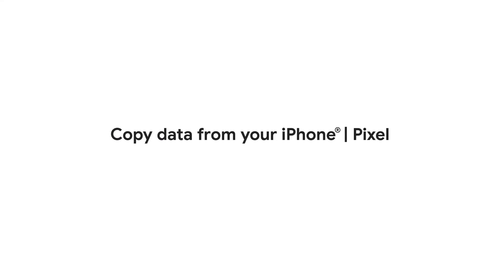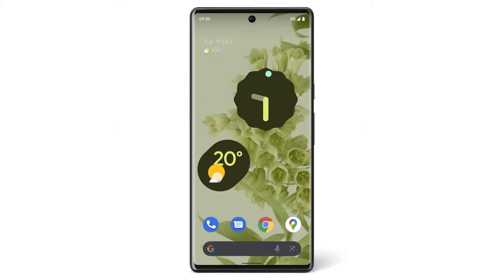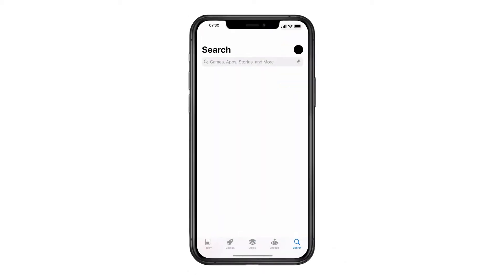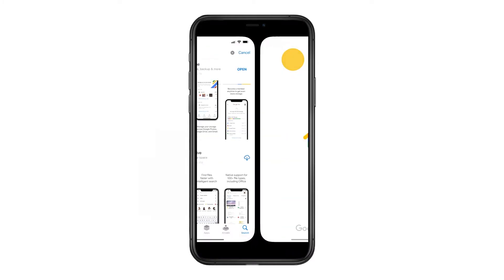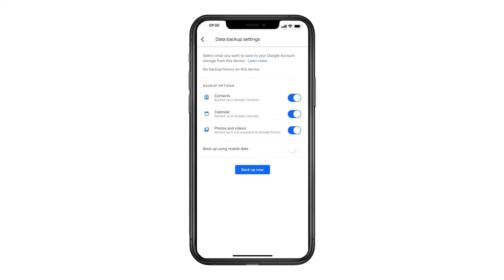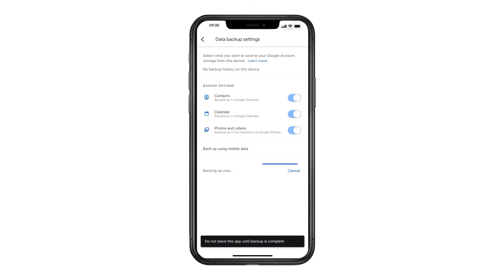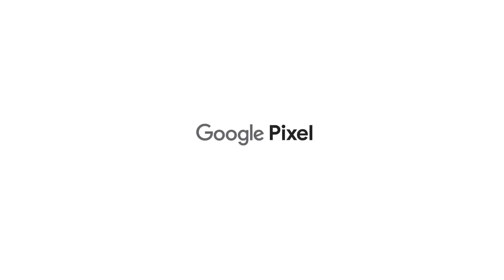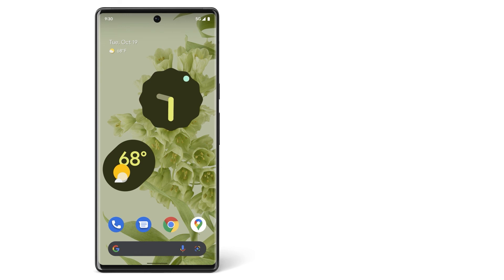Copy data from your iPhone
Watch this video to learn how to copy data from your iPhone to your Pixel.